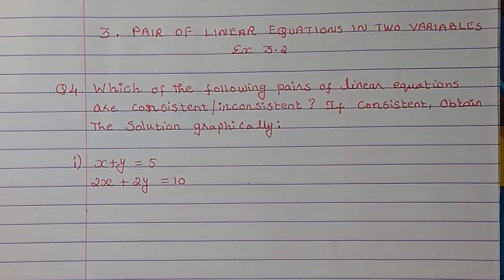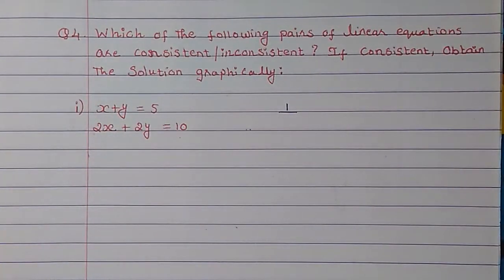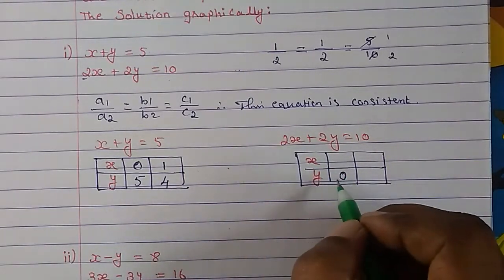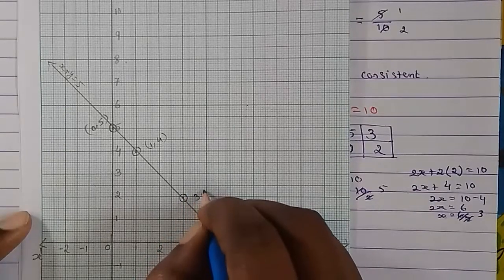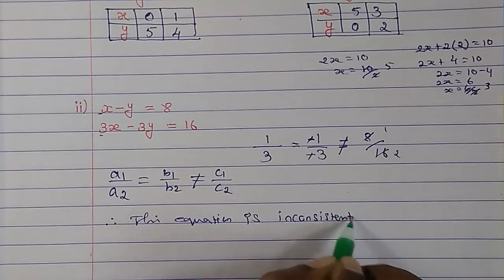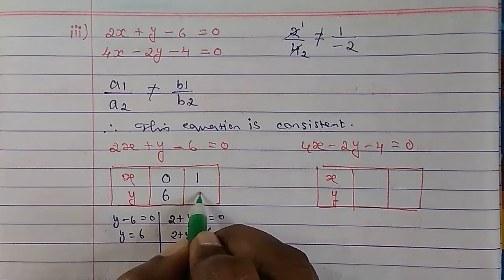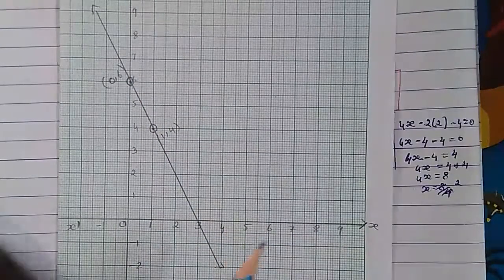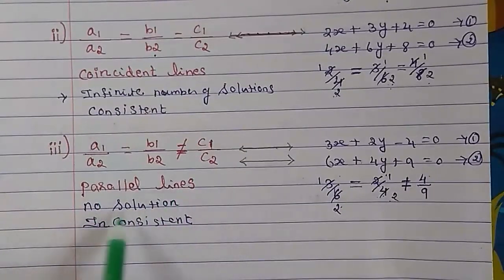10th Maths. NCERT. 3. Pair of Linear Equations In Two Variables.Ex.3.2,Q4